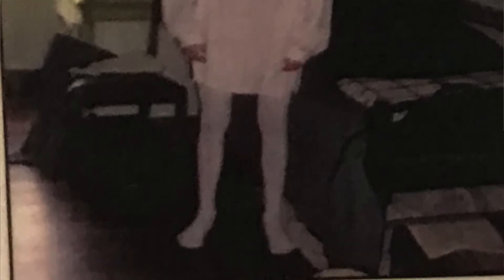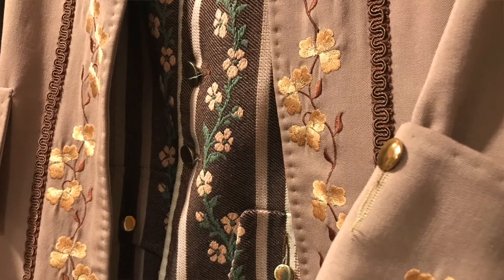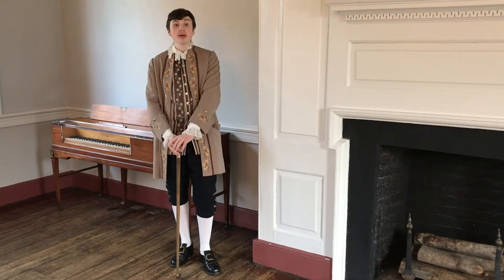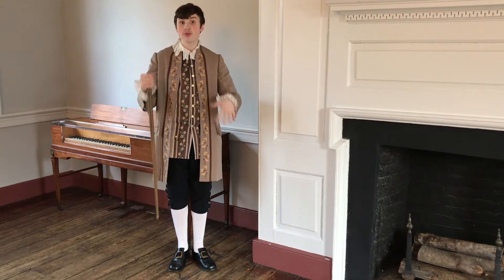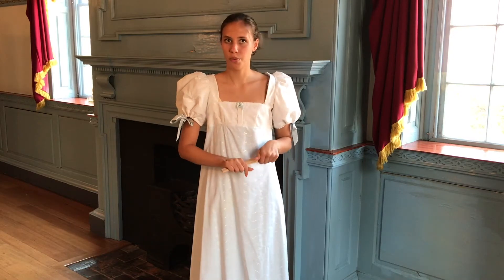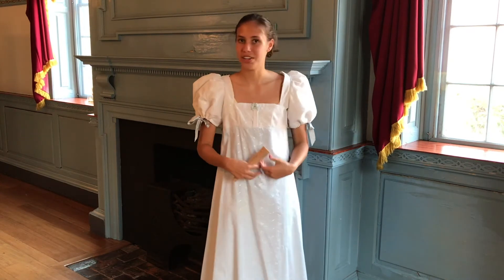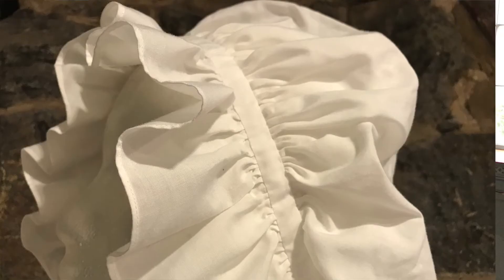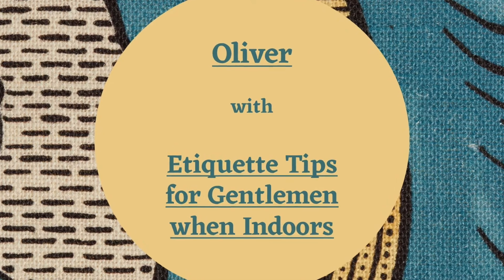Young Historians, 8.1.2020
Summer Sundays with our Gadsby’s Tavern Museum Junior Docents! Today we offer up a glimpse into men's and women's clothing, proper etiquette, and a venture to the ice well.